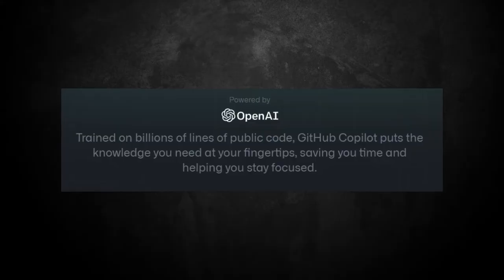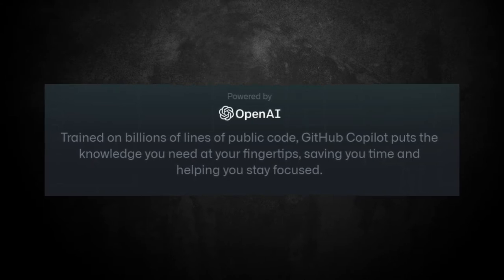GitHub Copilot Review | Good or Evil? | Code Review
Learn what is GitHub Copilot is about and how it might be a hindrance or asset to your software development. Overall, I enjoyed using Copilot in VS Code and I think the Copilot tool GitHub and OpenAI collaborated on can be useful in most cases, but there's a flaw in the design. Come check it out!

0:00 Skit
0:32 What is GitHub Copilot?
2:12 How was it trained?
3:38 Security concerns
4:52 Legality issues
6:08 What does this mean for software engineers/developers?
7:19 Outtro